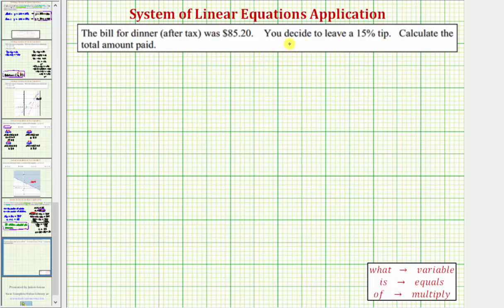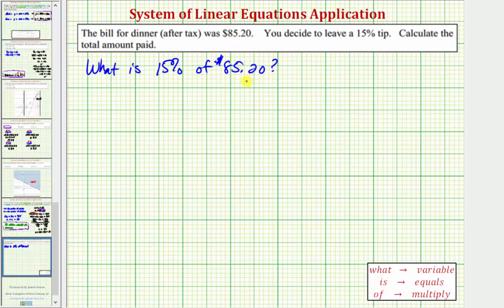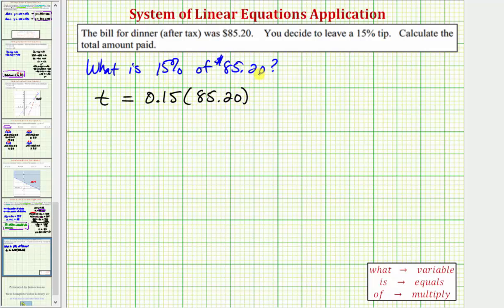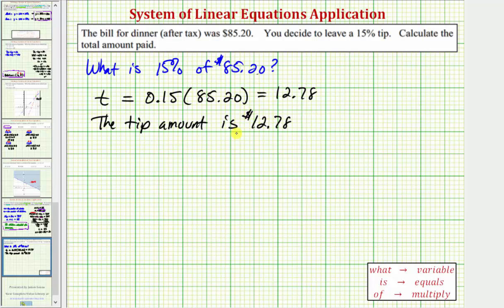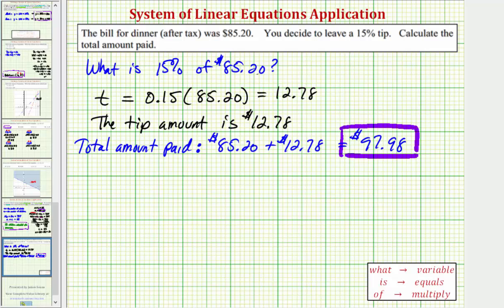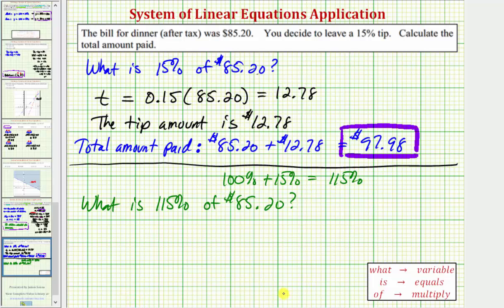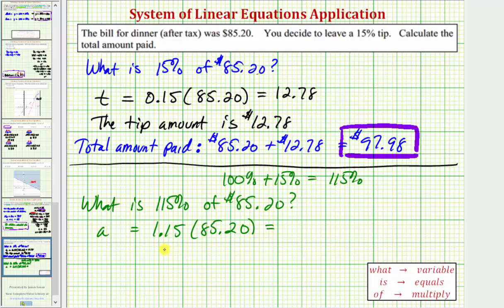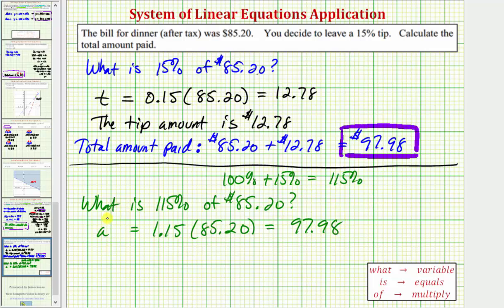Ex: Find a Total Amount Paid Including a Tip (09x-44)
This video explains how to determine  the total amount paid for a dinner including a 15% tip.